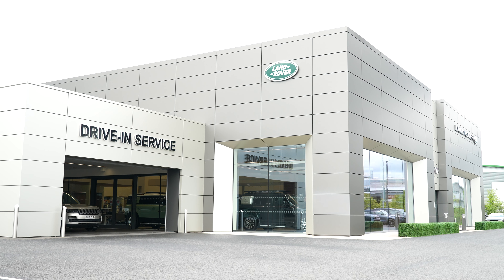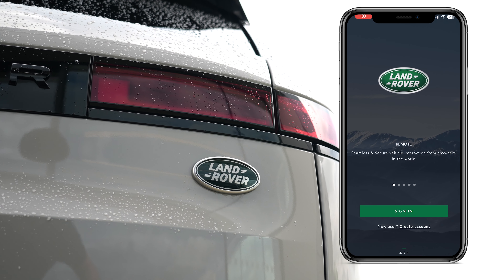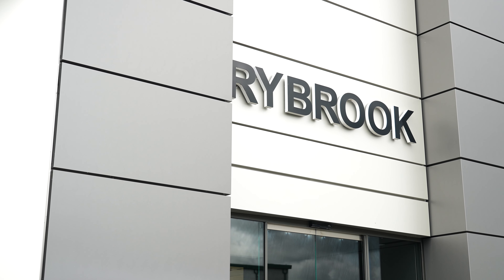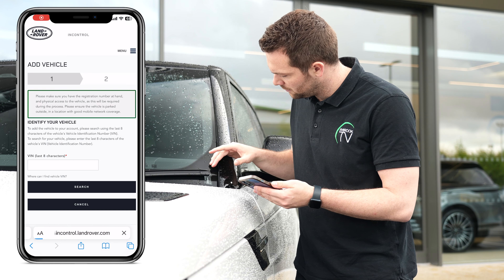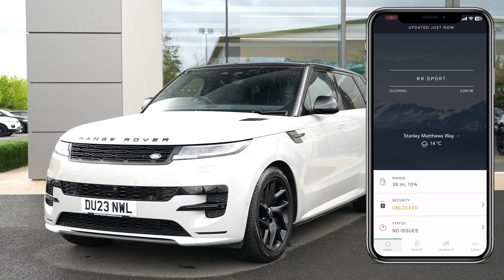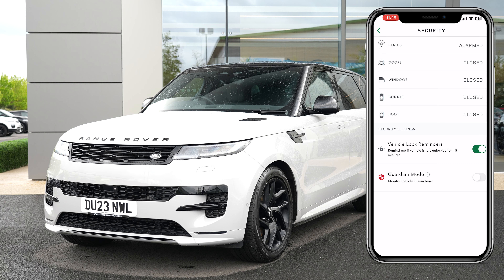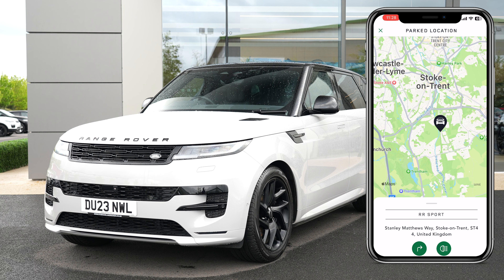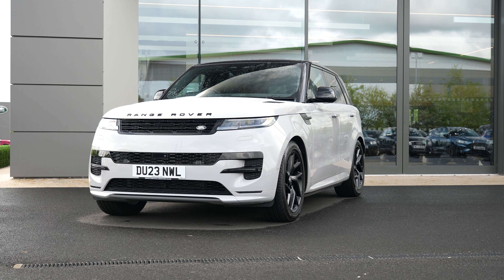Rybrook Land Rover - InControl App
Introducing the Land Rover InControl App: Transforming Your Driving Experience

In today's interconnected world, the integration of technology has become an integral part of our lives. From smartphones to smart homes, technology has revolutionized the way we interact with our surroundings. The automotive industry is no exception to this phenomenon, with the introduction of advanced infotainment systems and smartphone connectivity enhancing our driving experiences.

Among the pioneers in this realm is Land Rover, a renowned brand known for its iconic off-road vehicles and luxurious driving experiences. Land Rover has continuously pushed the boundaries of innovation, and their InControl App is a testament to their commitment to delivering cutting-edge technology to their customers.

The Land Rover InControl App is a revolutionary mobile application designed to seamlessly integrate your smartphone with your Land Rover vehicle, creating a truly connected driving experience. Compatible with both Android and iOS devices, this app empowers Land Rover owners with a host of features that enhance convenience, safety, and entertainment on the road.

One of the key features of the InControl App is its remote functionality, which allows you to access your Land Rover from anywhere in the world. Using your smartphone, you can remotely lock or unlock your vehicle, start the engine, adjust the climate control settings, and even track your vehicle's location. This feature ensures that you are always in control, providing peace of mind and convenience in various scenarios.

The InControl App also provides seamless integration with popular third-party apps, such as Spotify and Apple Music, allowing you to access your favorite playlists and podcasts directly through your vehicle's infotainment system. With a user-friendly interface, you can easily navigate through your music library, browse through different genres, and control playback, all without taking your eyes off the road.

Safety is a top priority for Land Rover, and the InControl App reflects this commitment. With the ability to send your vehicle's location to emergency services in the event of an accident, the app provides an added layer of security. Additionally, you can receive notifications about vehicle health, fuel levels, and service reminders, ensuring that your Land Rover is always operating at its best.

Furthermore, the InControl App offers a comprehensive suite of connected navigation features. It provides real-time traffic information, points of interest, and dynamic routing options, making every journey efficient and enjoyable. You can even send destinations from your smartphone directly to your vehicle's navigation system, eliminating the need for manual input.

In conclusion, the Land Rover InControl App is a game-changer in the automotive industry, elevating your driving experience to new heights. With its remote control capabilities, seamless integration with popular apps, emphasis on safety, and advanced navigation features, this app puts the power of connectivity in the palm of your hand. Land Rover continues to redefine what it means to drive in the digital age, and the InControl App is a testament to their unwavering commitment to innovation and customer satisfaction.